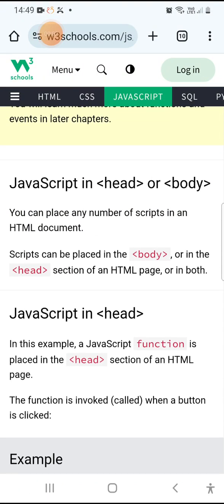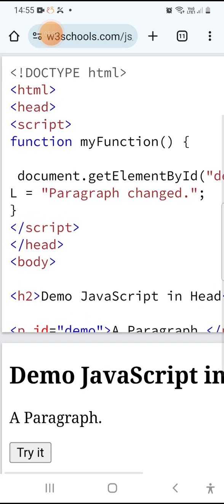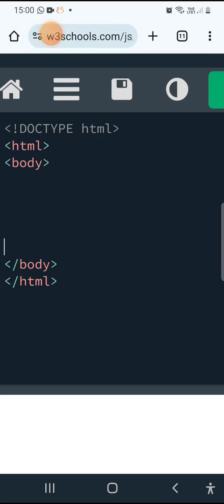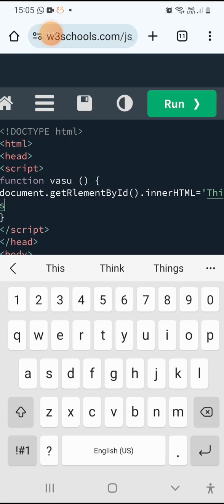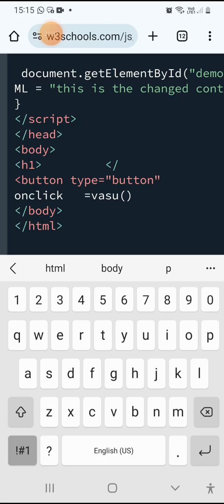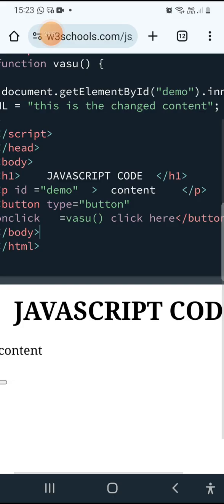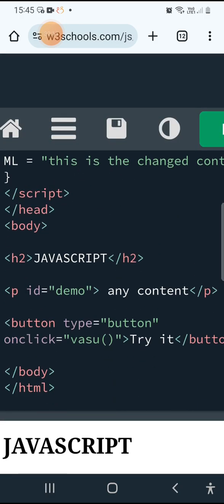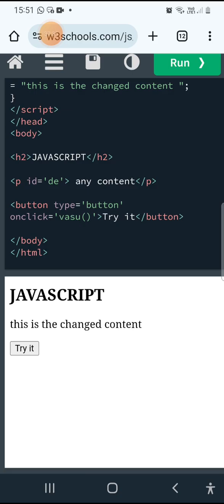JAVASCRIPT IN HEAD OR BODY